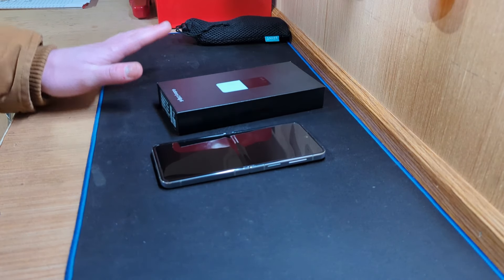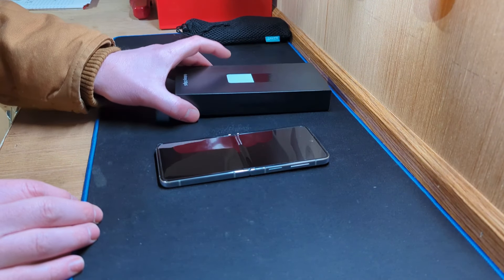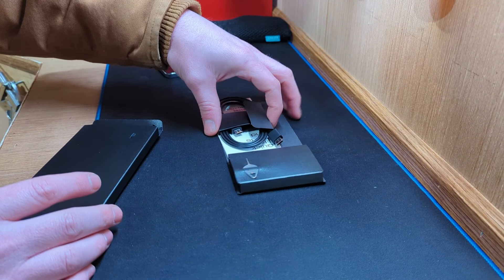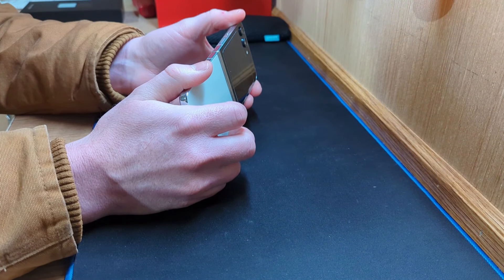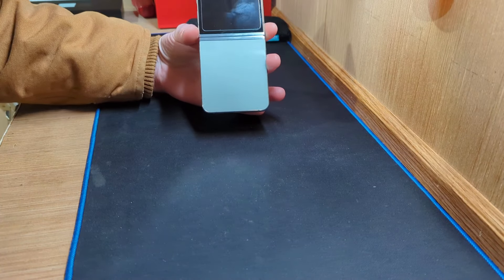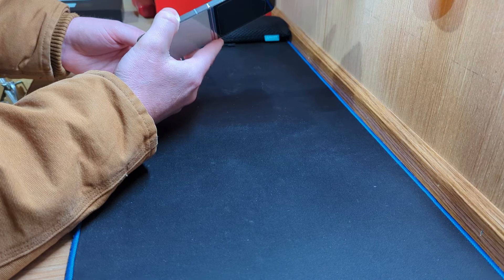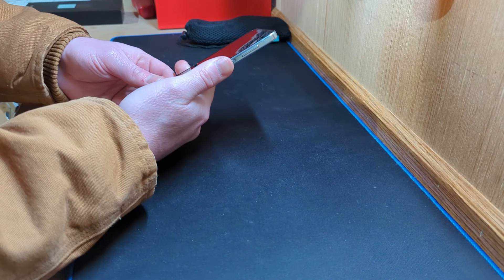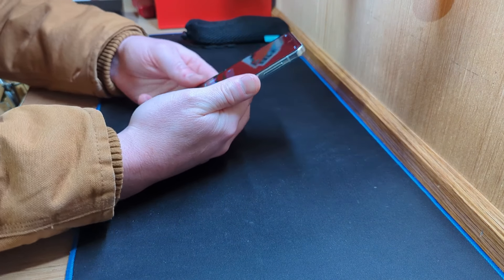Galaxy Z Flip5 | Are folding phones good yet?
This is my review of the Z Flip5.